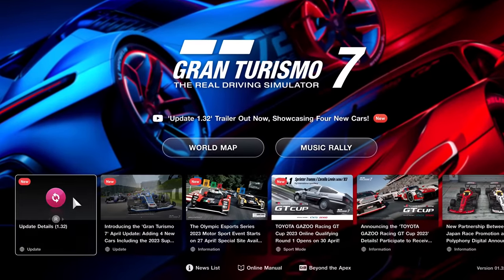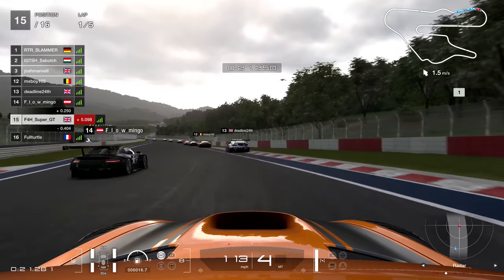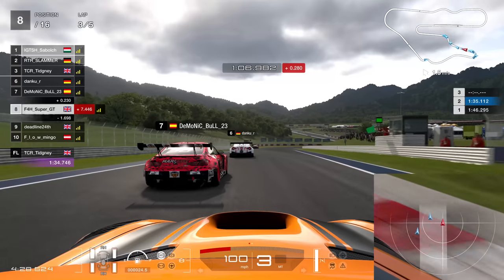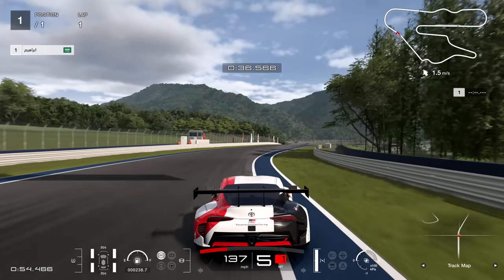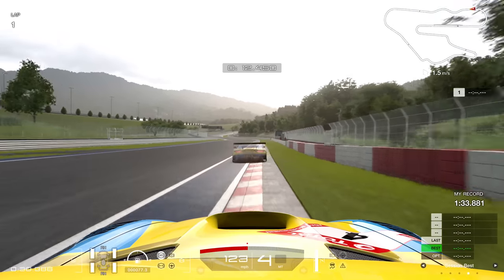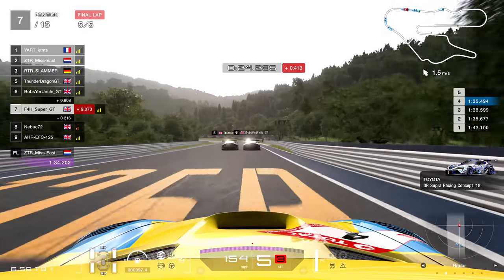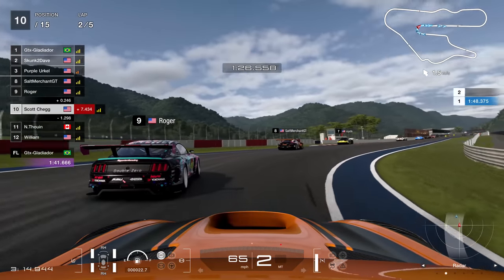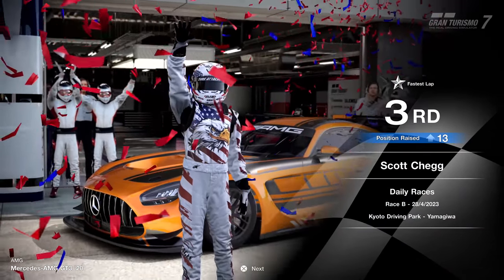Gran Turismo 7: They Actually Added a Racing Car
Racing game adds race car. Incredible stuff.